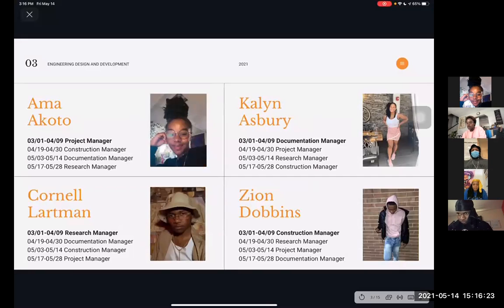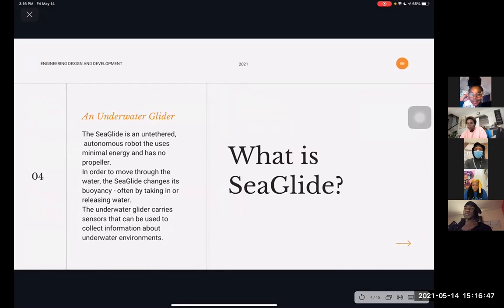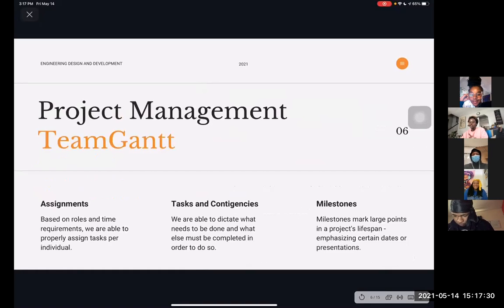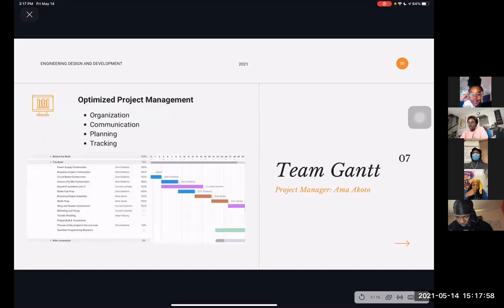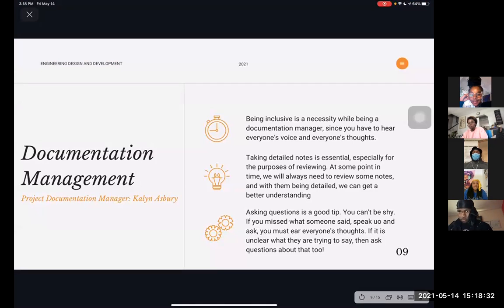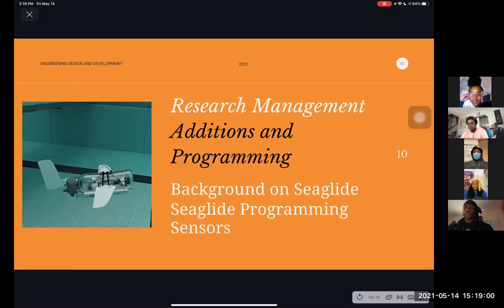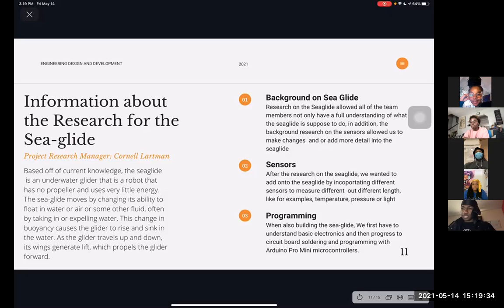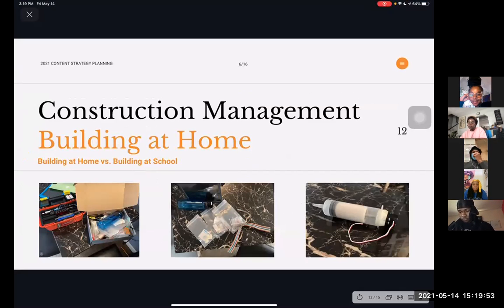Engineering 3 - Seaglide B4 Team 1